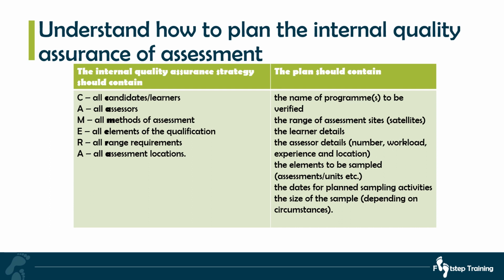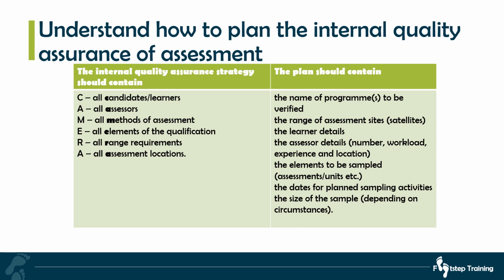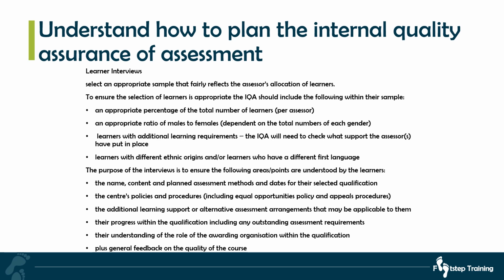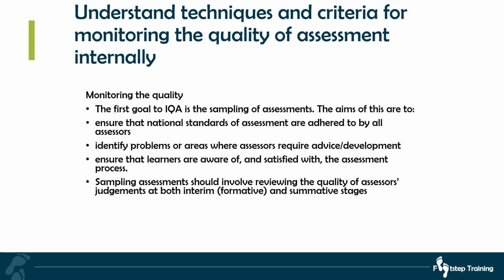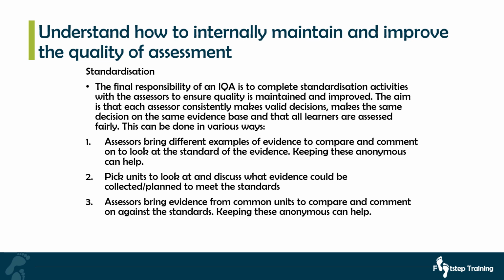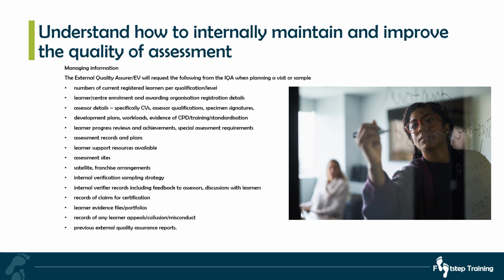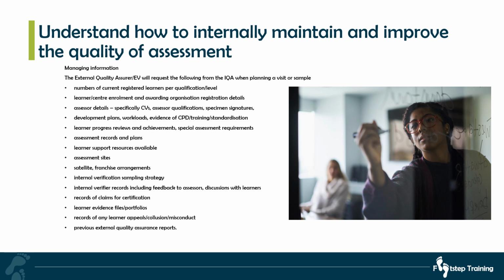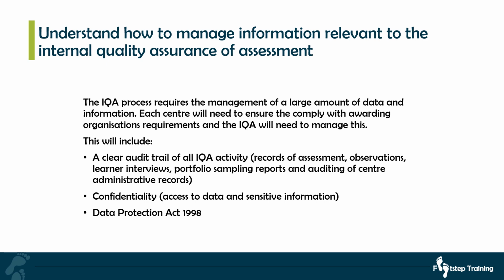IQA Knowledge Unit Tutorial Recorded